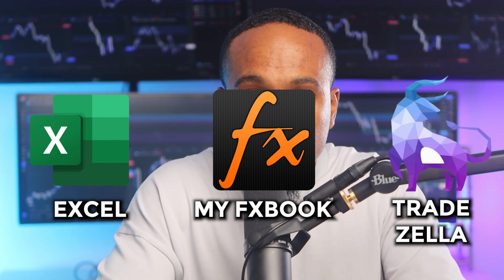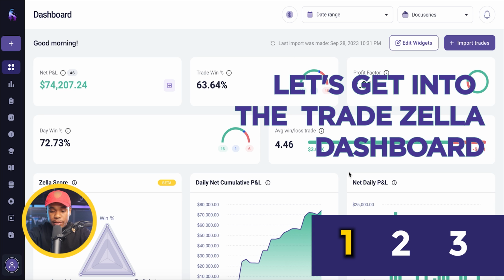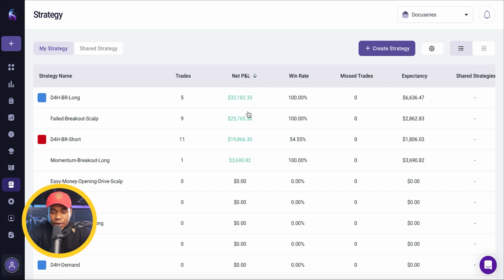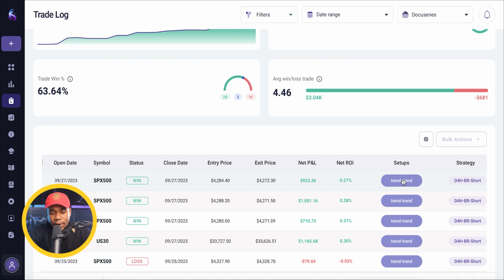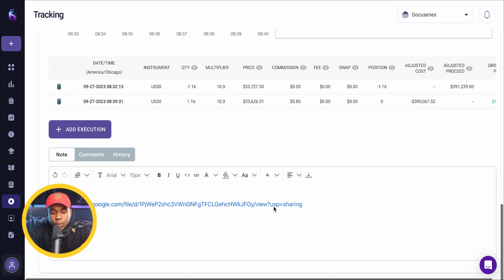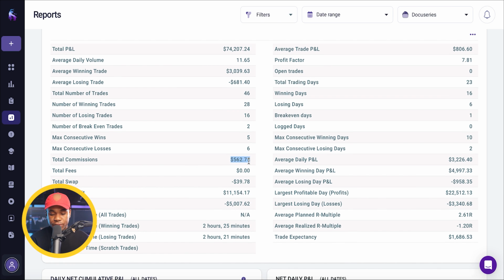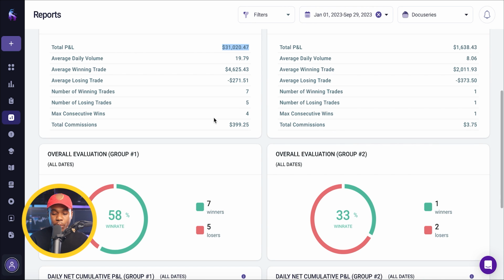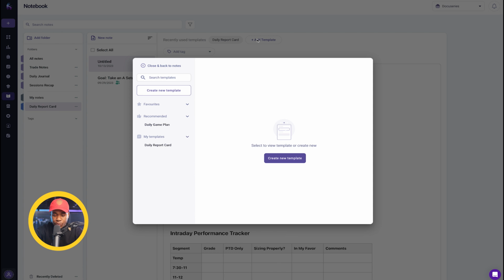The Ultimate Trading Journal – TradeZella Honest Review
TradeZella is the ultimate trading journal for day traders. If you have a trading business that trades forex, equities, or futures it will help you optimize your playbook. TradeZella will help both discretionary, automated, or quant traders optimize their playbook.

▼ ▽ TIMESTAMPS
Coming Soon

▼ ▽ LINKS & RESOURCES

📘 #1 Trading Book For Retail Traders

📘 #1 Trading Book For Indices Traders